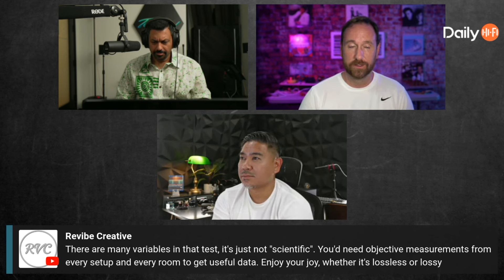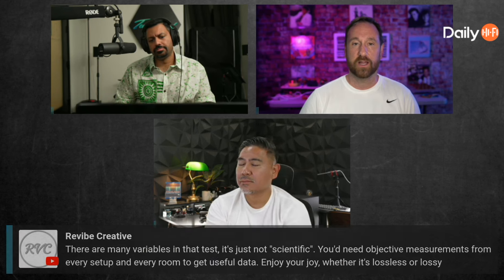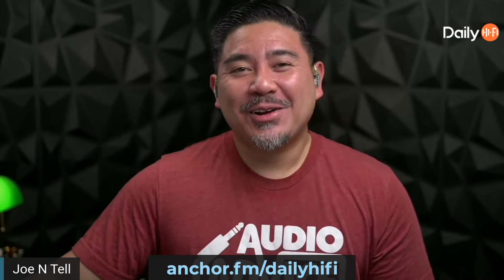ABX DAC Testing, Any Flaws?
Would you like Erin to invite people to an ABX test of various DACs to see if all those flowery terms apply to each different one? Also besides a clicking sound when switching is there flaws that you see in a ABX test? And what are they if any? Do you think you could pass an ABX test of DACs?